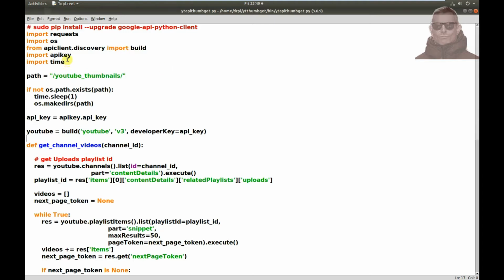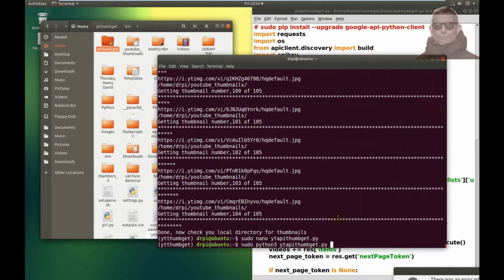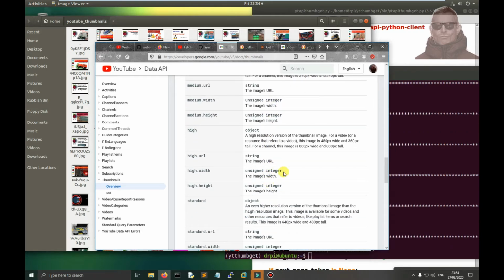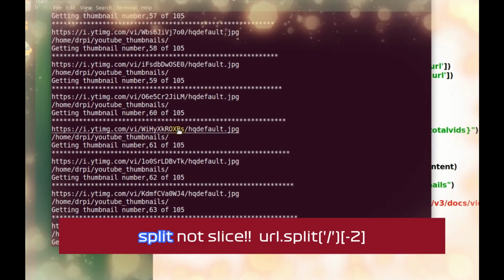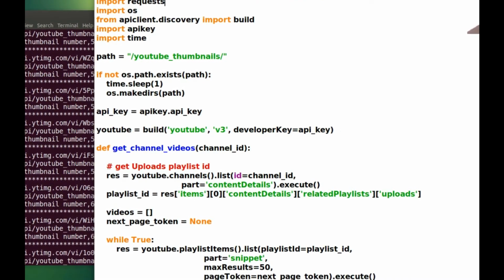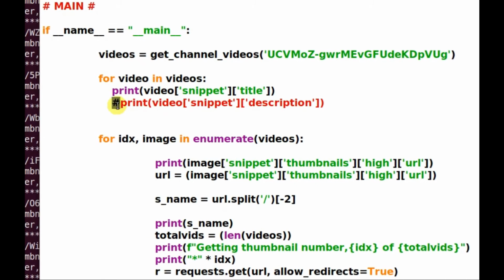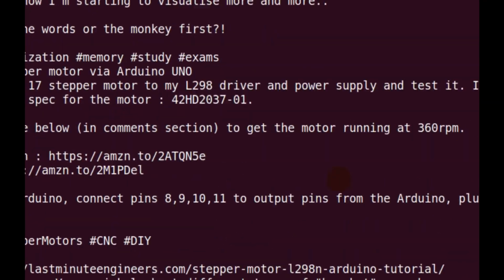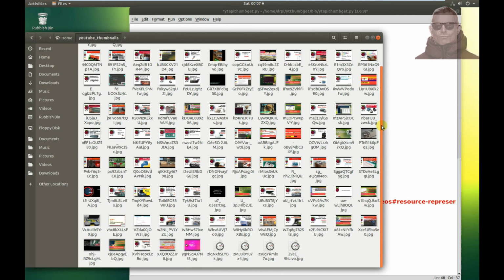YouTube API + Python to get YouTube video data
Get thumbnails from every single video on a channel* - with Python code, and YouTube API key (You need to register for a free one).

It can get the data from any channel, not just your own!

You can automate the downloading of images (thumbnails), descriptions, titles and a lot more...

The code will be tidied up in due course, but this video shows the power of using the API.

NOW REFACTORED :  using OOP - much better!

Clone the whole thing and you will get the complete virtual environment.

If you use my code you will need to add the file apikey.py with a line such as :

api_key = "AIz. x. hV-I"

Have fun with it - let me know if it is useful.

I'll be adding more features to it soon, including description downloader, and also a description uploader/updater.

KBO

Dr P.